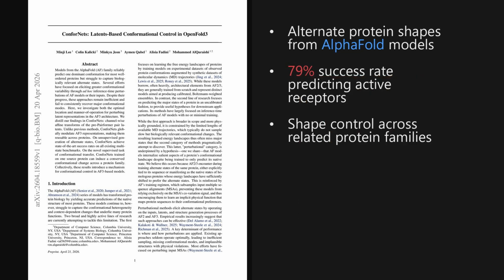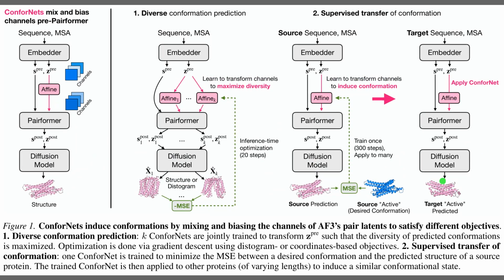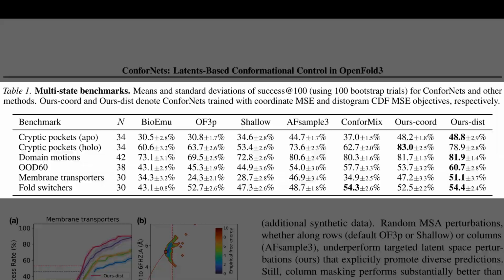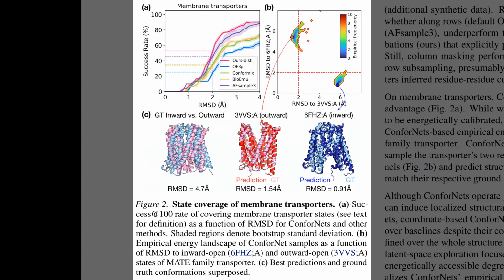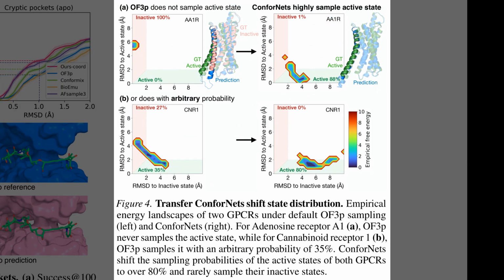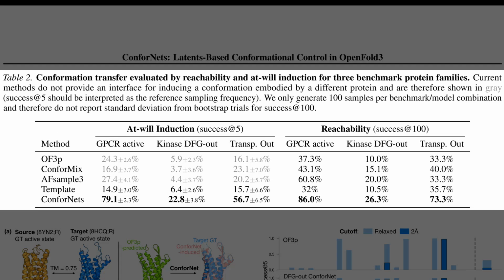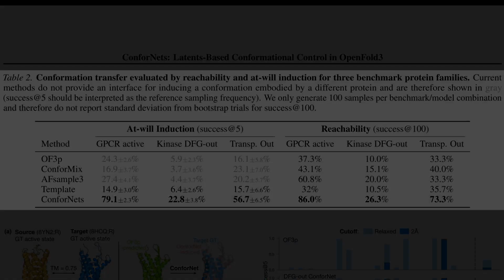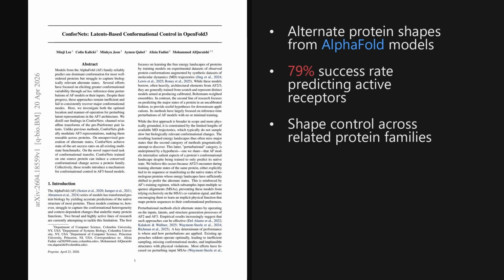ConforNets: Controlling Protein States in AF3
In this AI Research Roundup episode, Alex discusses the paper: 'ConforNets: Latents-Based Conformational Control in OpenFold3' While standard protein folding models excel at single native structures, they often fail to capture alternative biologically relevant states. ConforNets introduces a mechanism to control these states by perturbing latent representations within the AlphaFold3 architecture. By using channel-wise affine transforms, this method allows for the global modulation of protein representations across various protein families. The researchers demonstrate state-of-the-art results on multi-state benchmarks and successfully perform supervised conformational transfers. This approach represents a significant step forward in eliciting structural variability from deep learning models. Paper URL